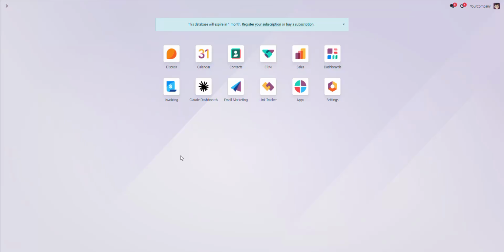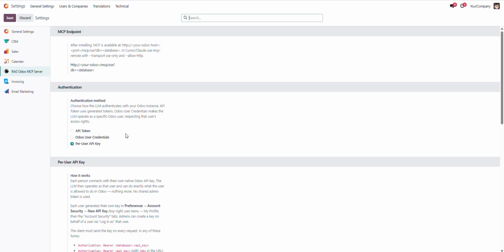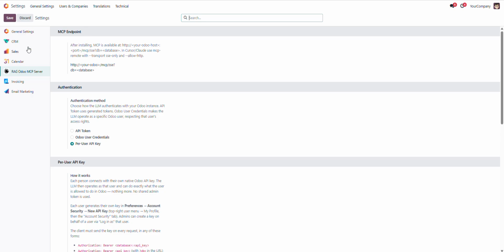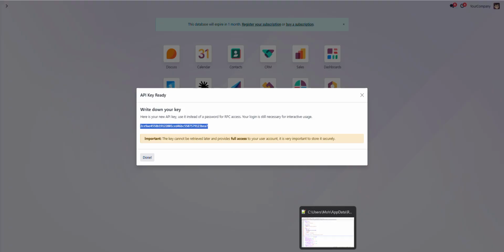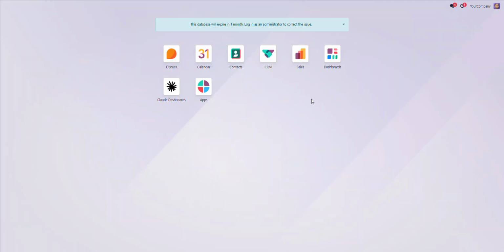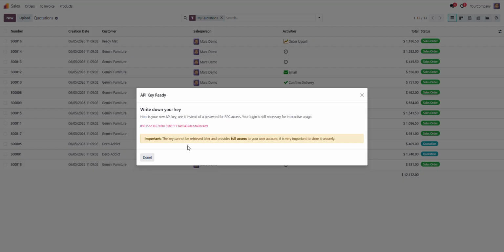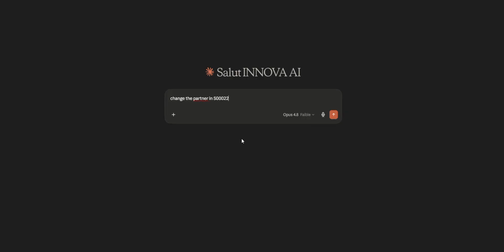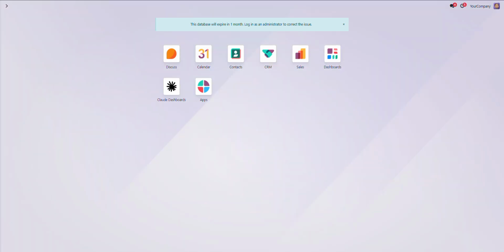Connect Odoo to Claude : Per-user native Odoo API key (15/06/2026 Update)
Each user connects with their own native Odoo API key — the LLM operates as that user, with no shared admin token
Keys are generated in Preferences → Account Security → New API Key (admins can create one via "Log in as")
Write access follows each user's Odoo permissions: read-only users can only read, and users without delete rights cannot delete